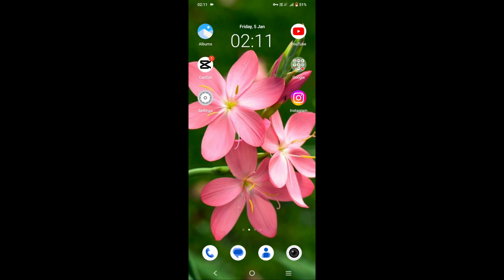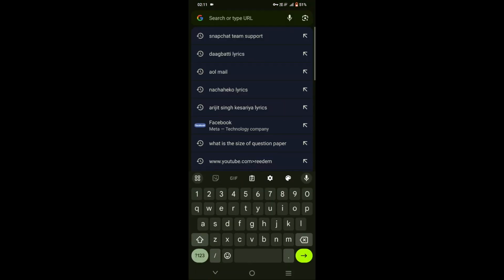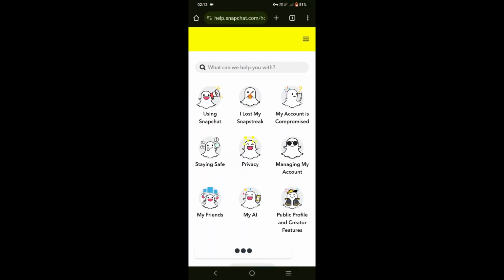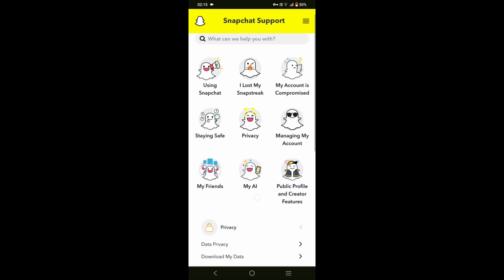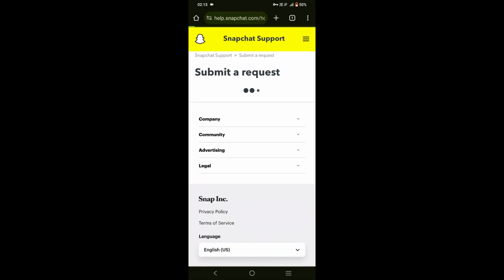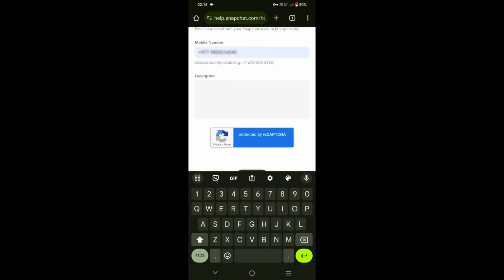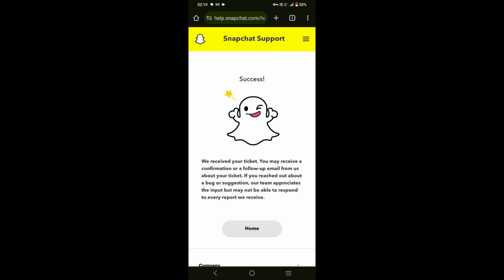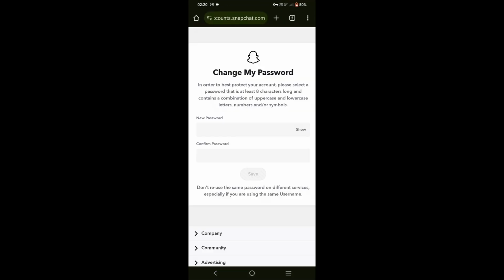How to Unlock a Permanently Locked Snapchat Account?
Learn, How to Unlock a Permanently Locked Snapchat Account
this video guides you through an easy step-by-step process to Unlock a Permanently Locked Snapchat Account